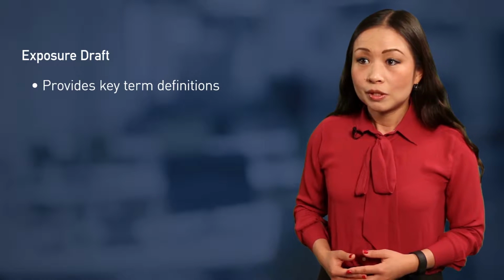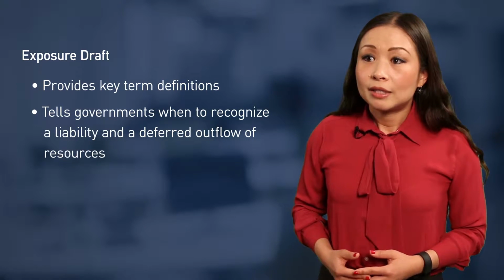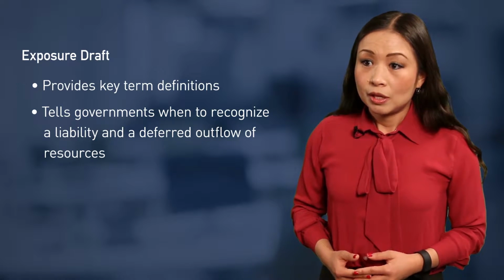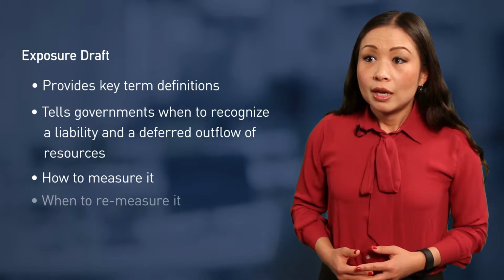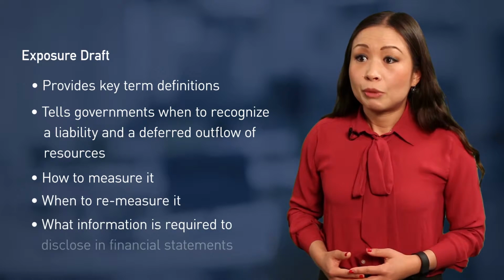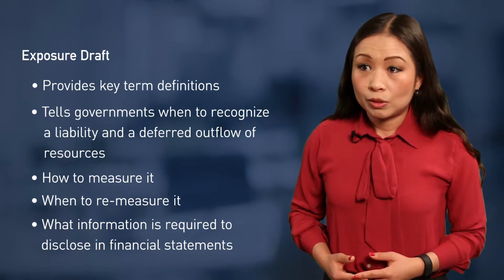GASB Project Update - Asset Retirement Obligations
GASB Project Manager Jialan Su talks about the certain asset retirement obligations project, what the Board heard during due process, and what’s coming up.